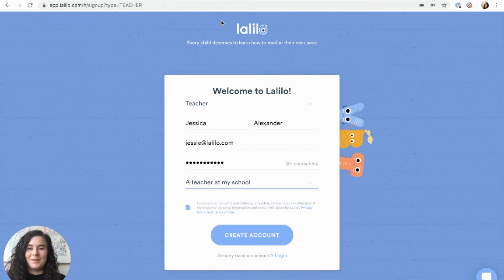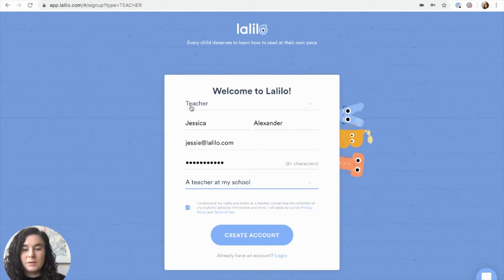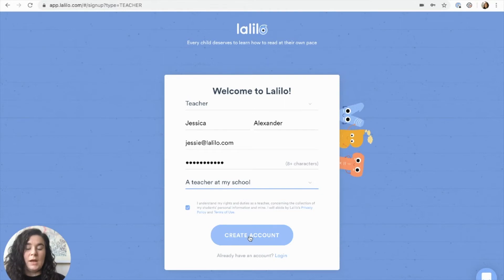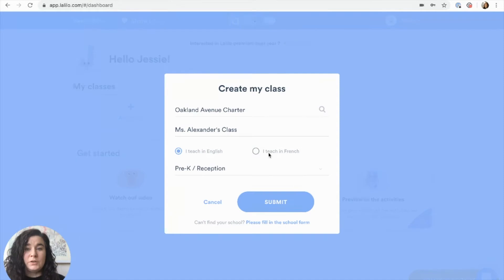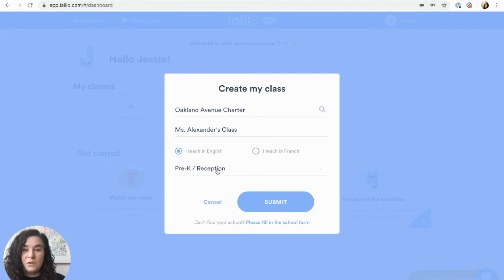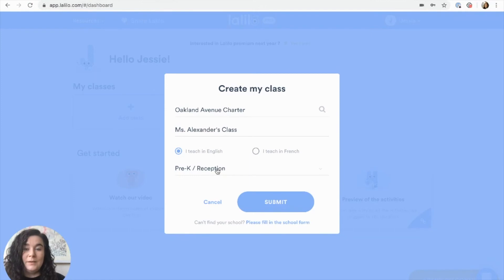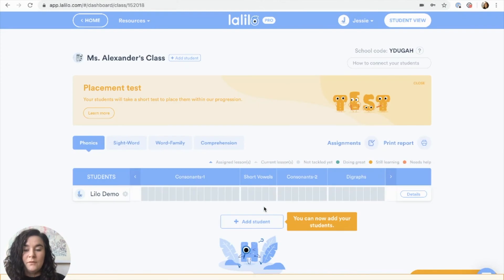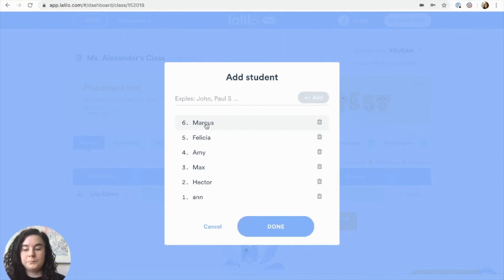Creating a Class In Lalilo and Adding Students | Lalilo Tutorials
Learn how to set up your account, create a class, and add students.